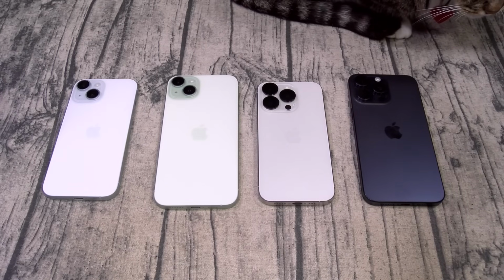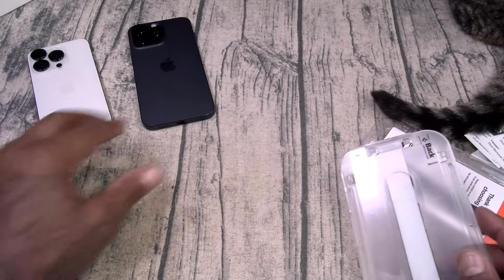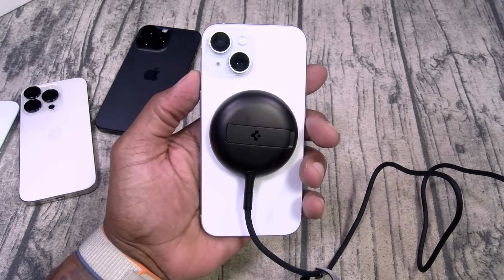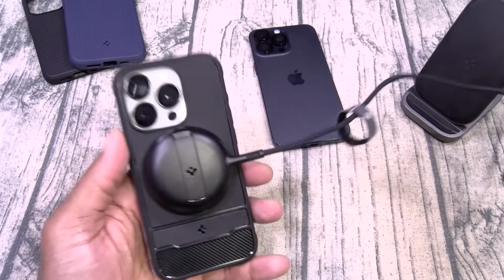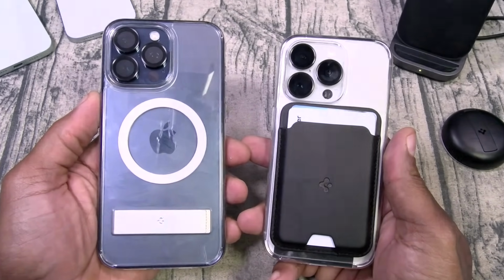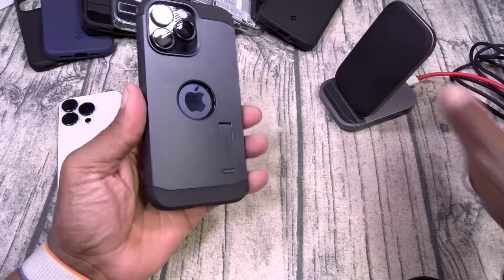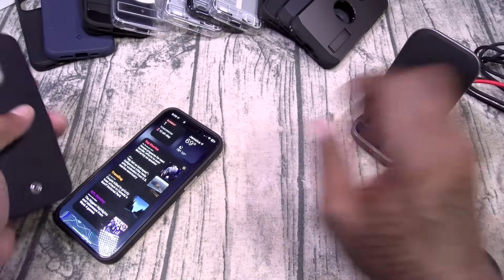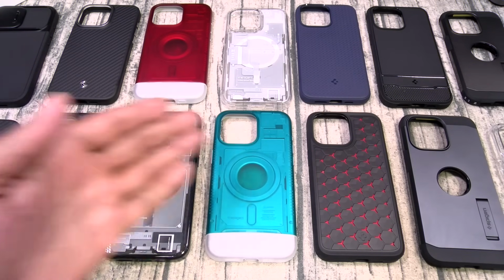iPhone 15 - Spigen Cases and Accessories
PSN: FlossycarterFGC